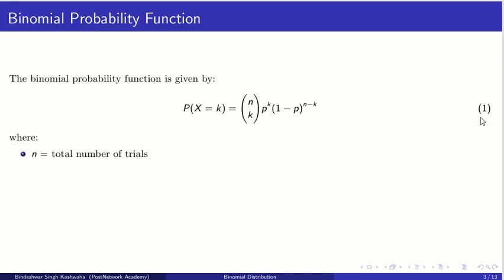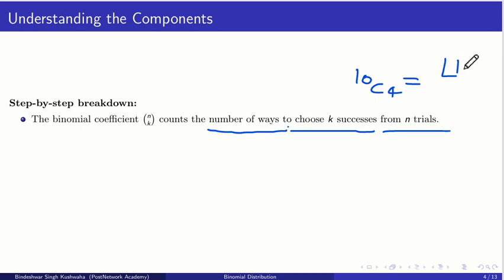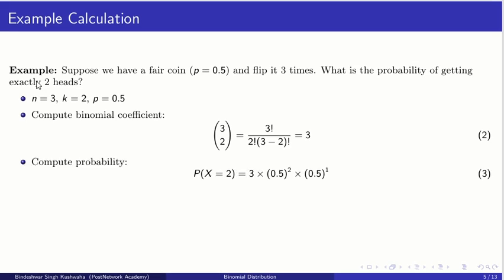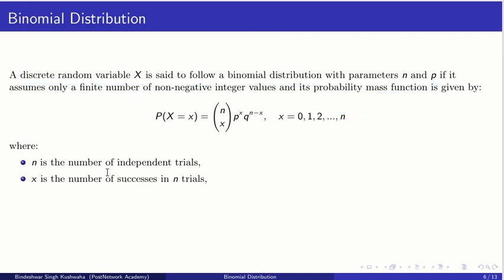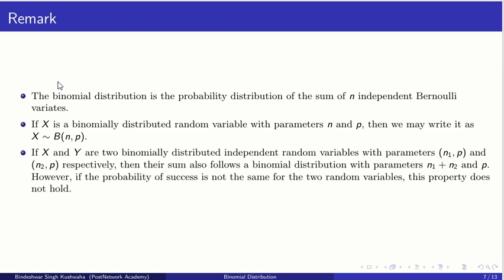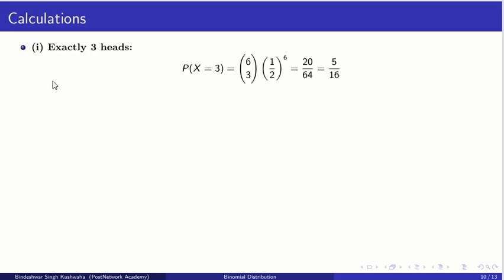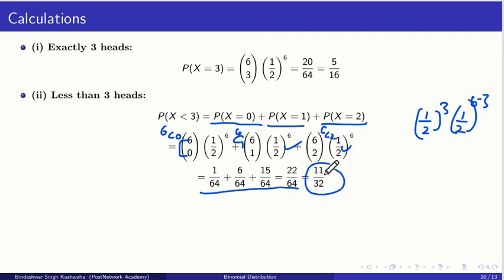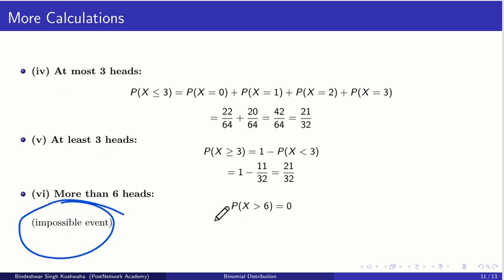Binomial Distribution | Data Science and A.I. Lecture Series | Video-165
In this lecture, we dive deep into the  Binomial Distribution , a fundamental concept in probability theory and statistics. Learn about:
✔️ The Binomial Probability Function
✔️ Understanding its Components
✔️ Step-by-Step Example Calculations
✔️ Key Properties and Applications

🔢 Example Calculations Included:
- Probability of getting exactly 3 heads in a coin toss
- Finding probabilities for different scenarios

🚀 Follow PostNetwork Academy for More!